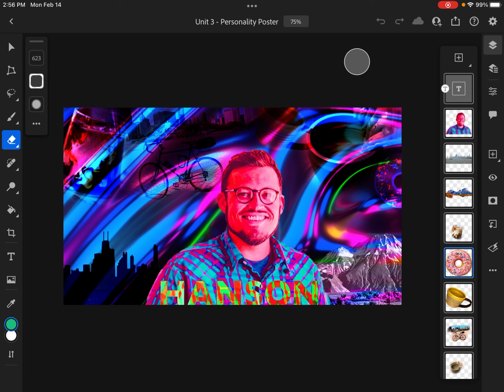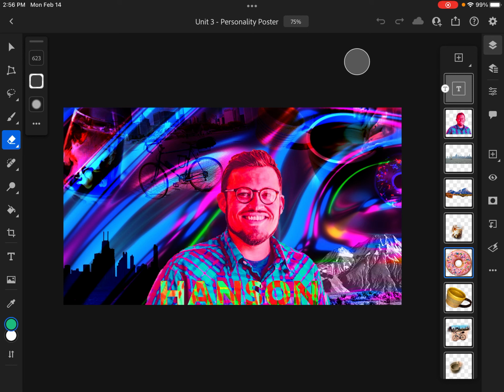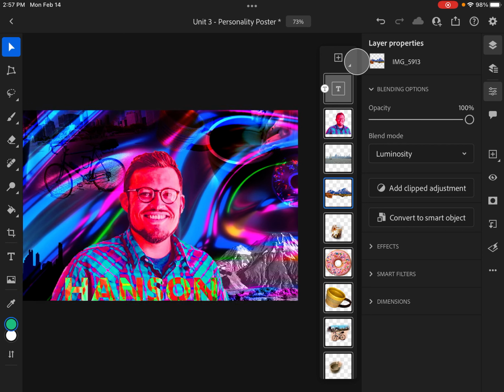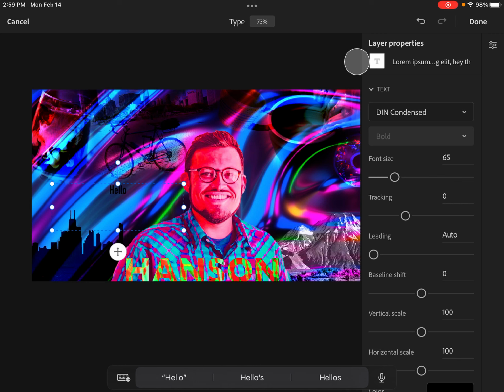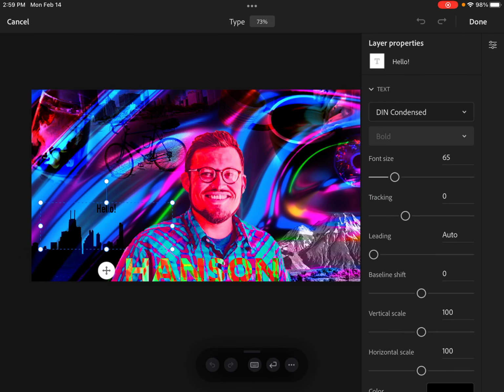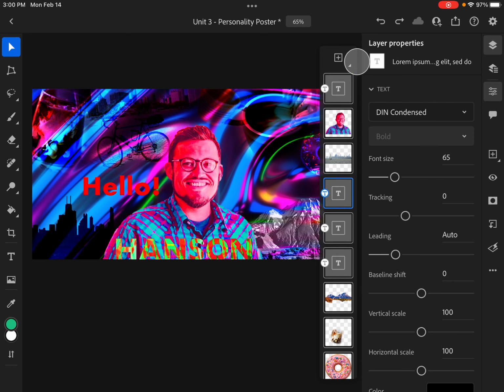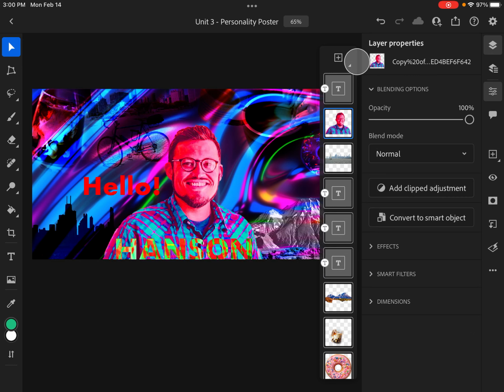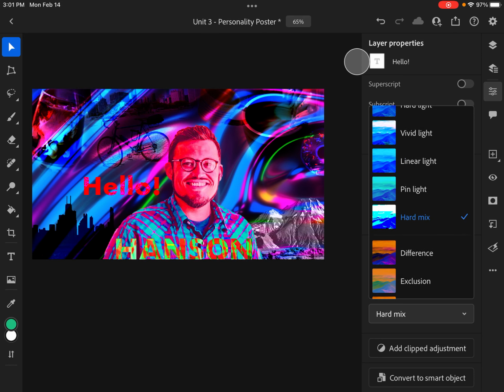Unit 3 Demo - Personality Poster